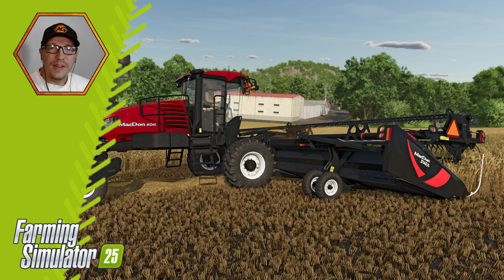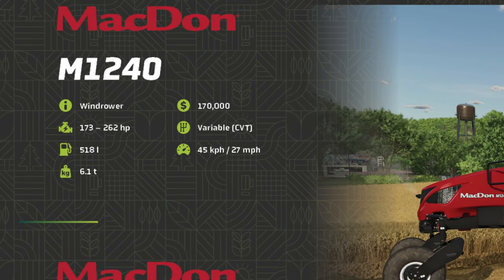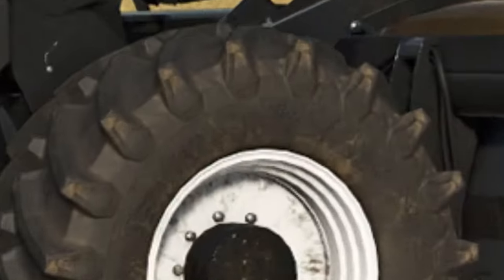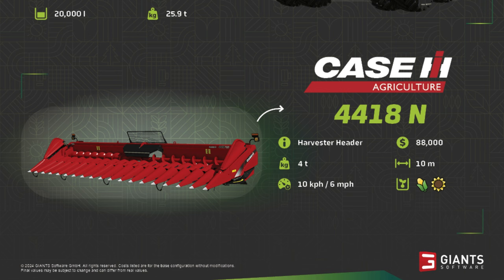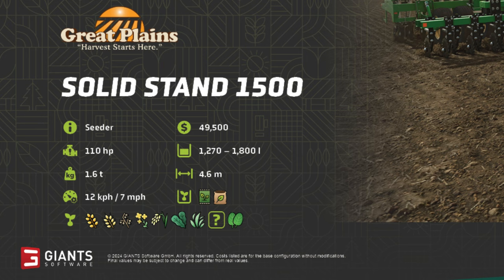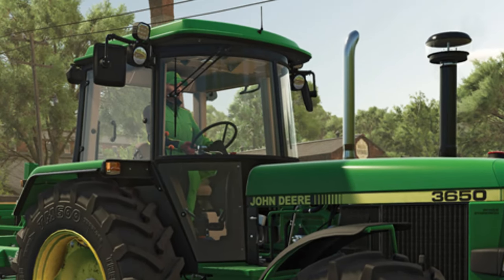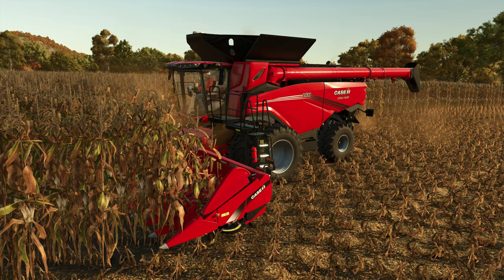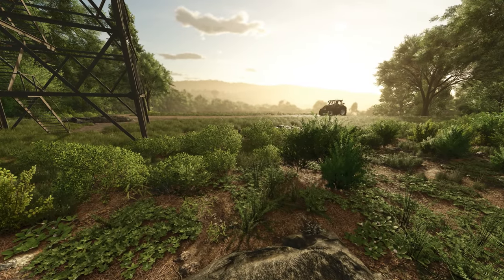A New Brand Confirmed for Farming Simulator 25 Fact Sheet Friday #02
FACT SHEET FRIDAY WEEK 2
5 Brands
7 Pieces of Equipment
1 new Manufacturer

From now until the release of FarmingSimulator25 there will be weekly fact sheets released highlighting some of the brands and equipment coming with release on 12th November 2024.